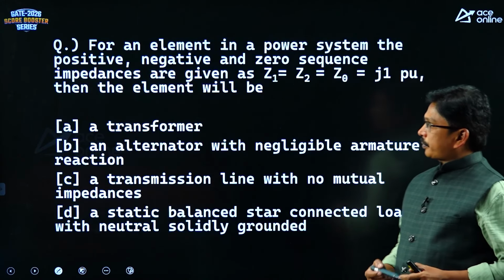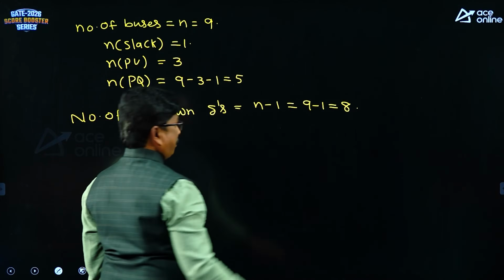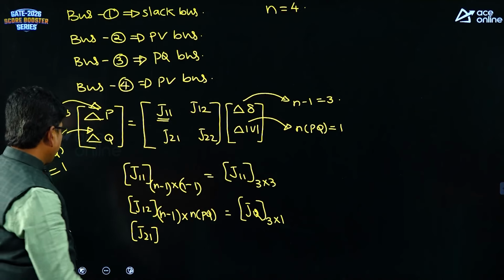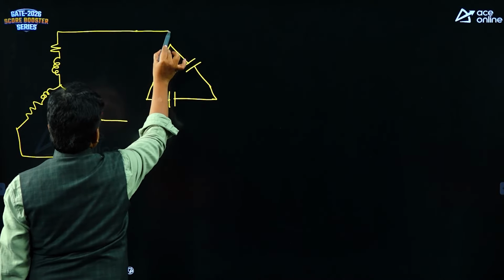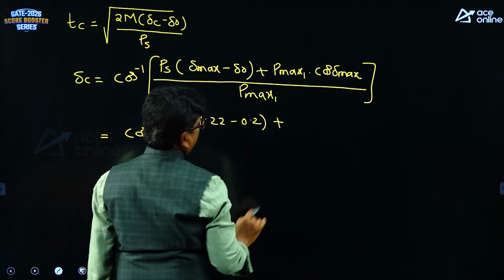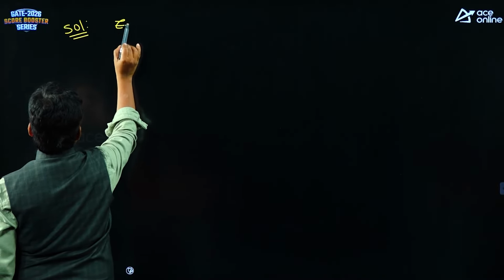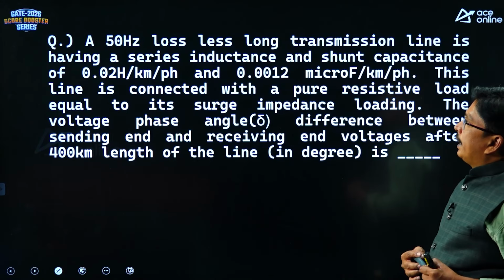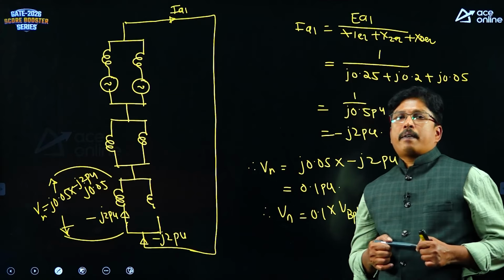GATE 2026: EE | Power Systems | Score Booster Series | NAT & MSQ Question Solving | ACE Online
Boost your GATE 2026 Electrical Engineering preparation with the Power Systems Score Booster Series by ACE Online. This session focuses on NAT & MSQ question solving, covering core power system concepts, exam-oriented problems, and smart techniques to improve accuracy and speed. Strengthen your understanding of generation, transmission, load flow, fault analysis, and protection to maximize your GATE score with expert guidance from ACE Engineering Academy.